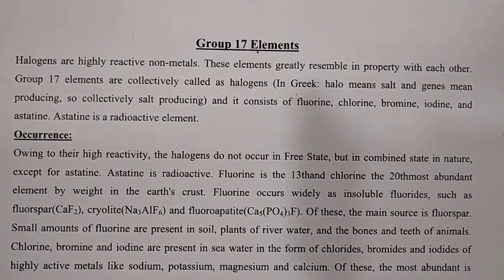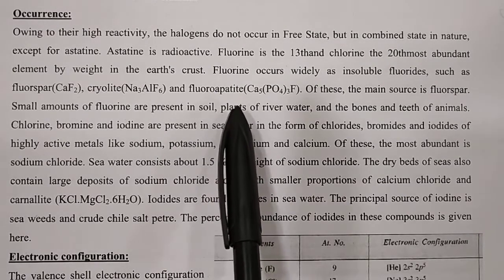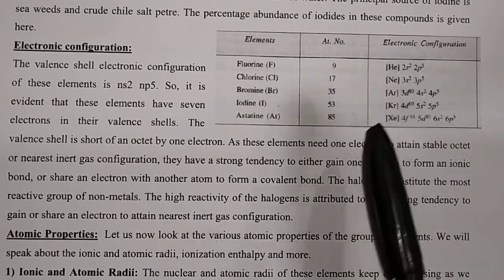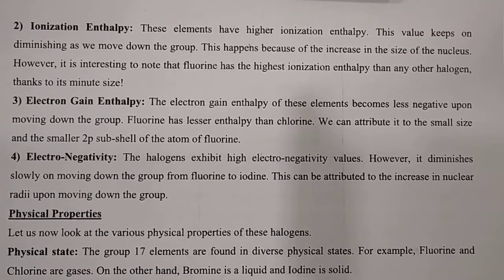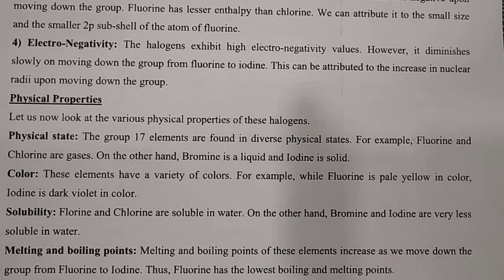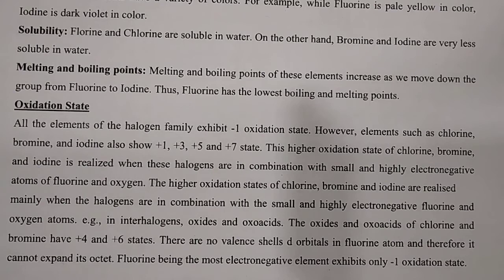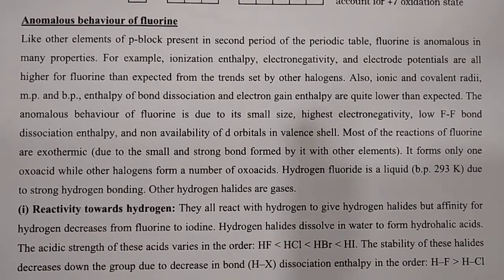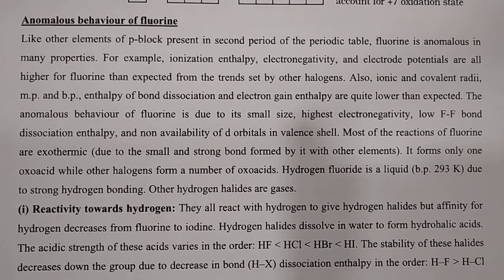STD 12 CHAPTER 7 SESSION 10